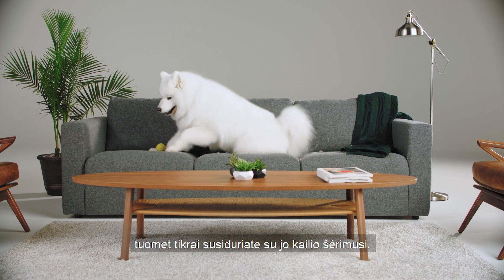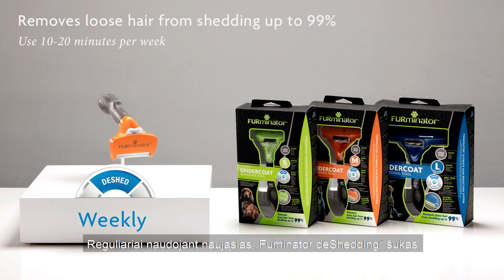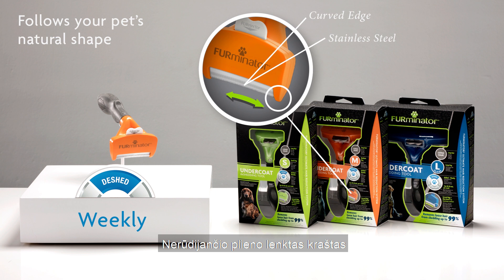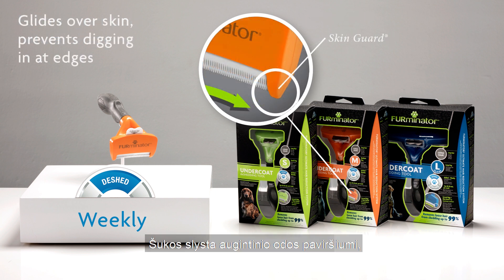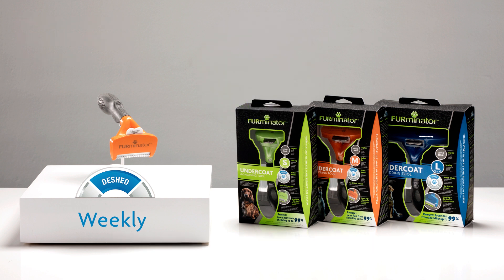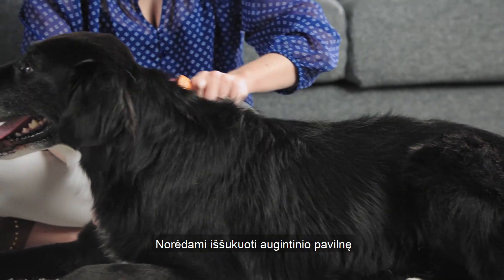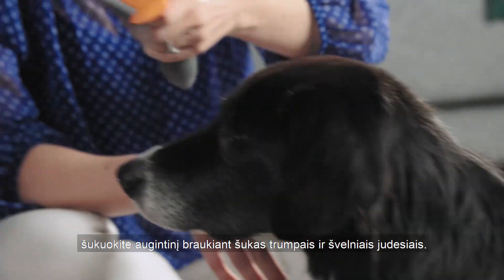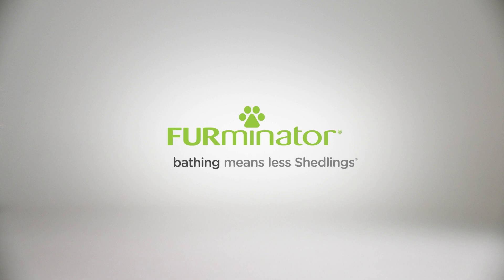„Furminator“ šukos – efektyvi priemonė kovojant su augintinių šėrimusi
Ant kilimo, baldų, drabužių – visur augintinio plaukai? Skamba kaip gerai pažįstama situacija? Augintinių šėrimasis – natūralus ir neišvengiamas procesas, kurį kontroliuoti galima ir netgi būtina. Reguliariai naudojant naująsias „Fuminator deShedding“ šukas pašalinsite slenkančius augintinio plaukus iki 99%. Kuo dar ypatingos šios šukos, sužinokite filmuke!